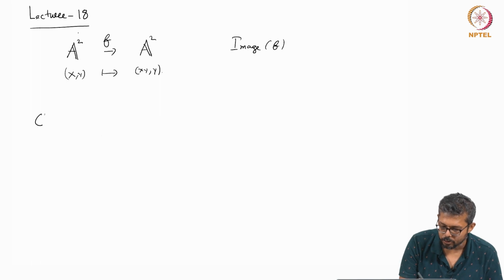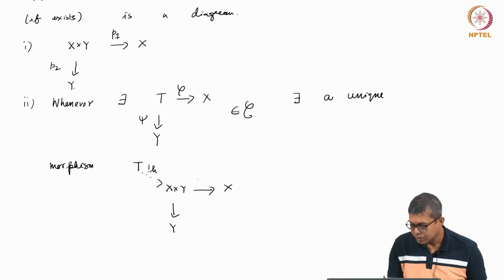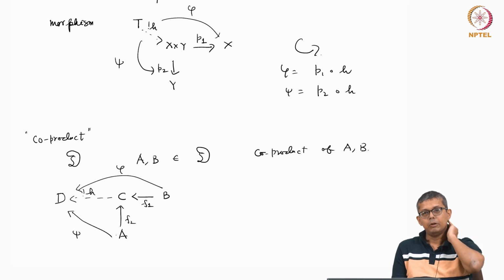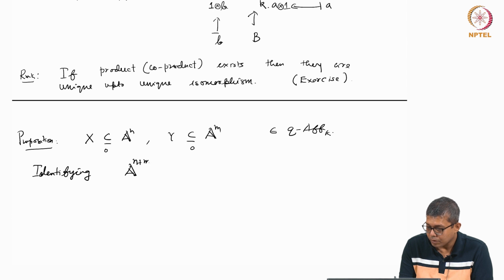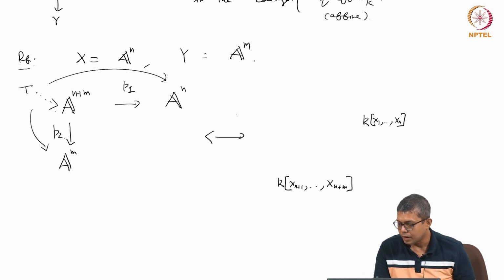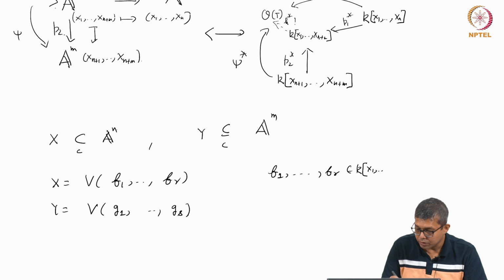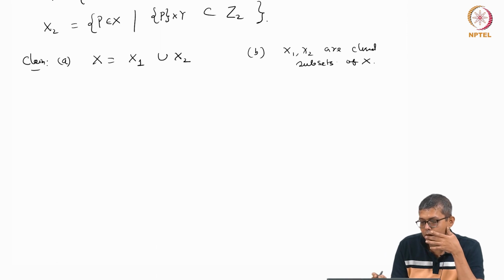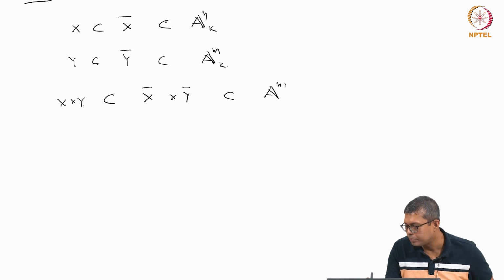Product of Quasi-affine Varieties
"Constructible Sets, Chevalley's Theorem,